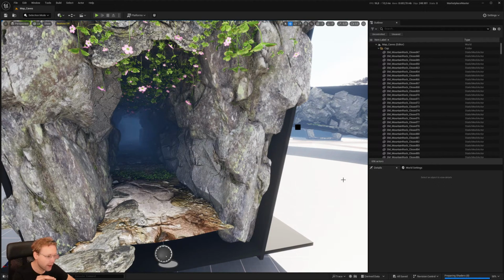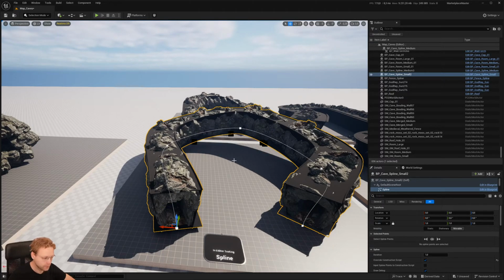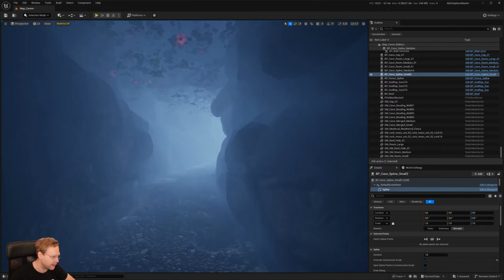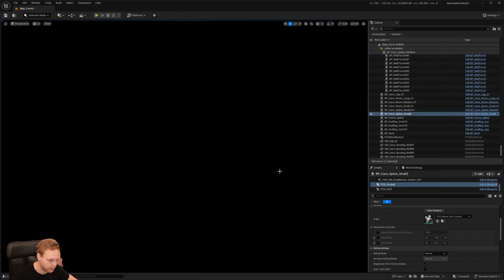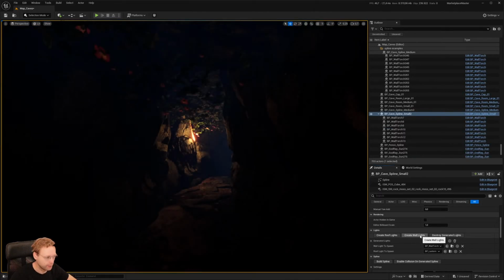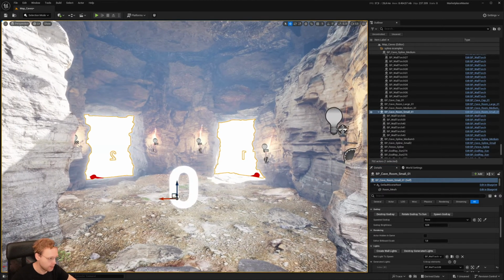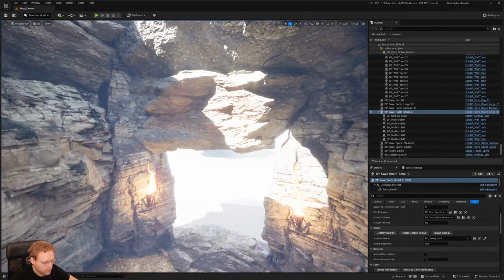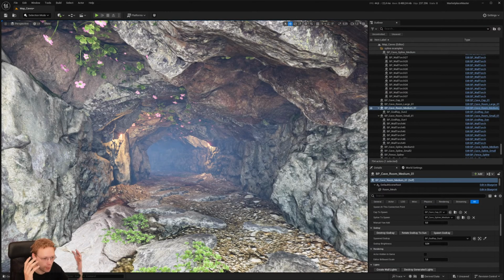PCG Cave Fillings and Lights Generation Unreal Engine 5 | Games By Hyper Devlog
Today we will be checking out a few new updates from the progress of the Cave/Dungeon generation system that we looked at the other week.

Note: Devlogs are intended to show the early development progress of future systems, discuss problems, learn, teach and have fun! All features are a work in progress and do not reflect the final version of the system.

⏱️ Time Stamps:
00:00 Intro
00:35 PCG Filling of a tunnel
01:14 Adjust PCG Parameters
01:50 Spawn Lights
03:19 Dungeon Room PCG Floor Fillings
03:54 Room Light Generation
04:06 Godray Spawn
04:58 Outro

Courses and Learning:
Now also available on Udemy!